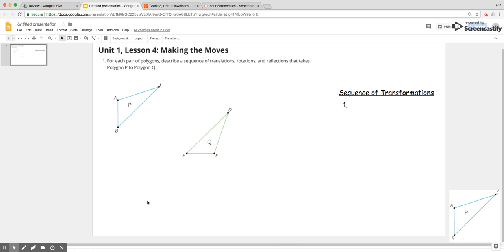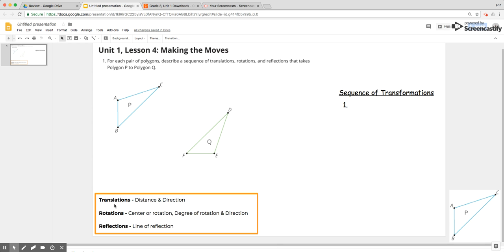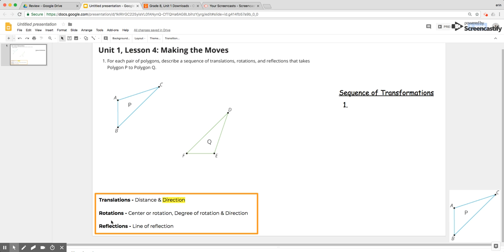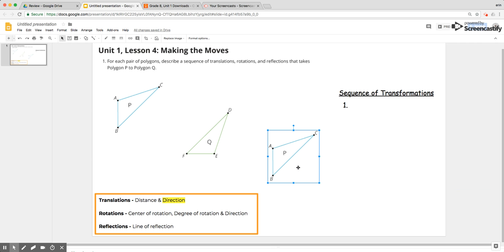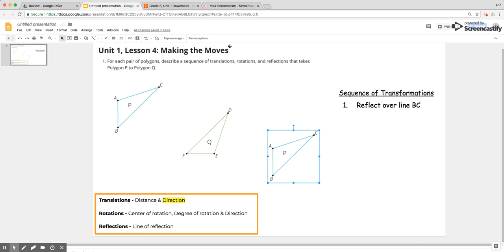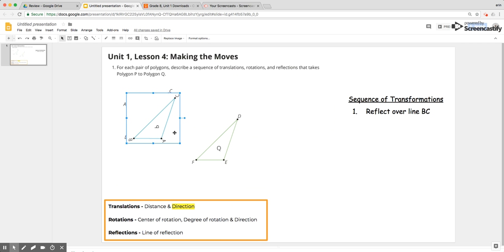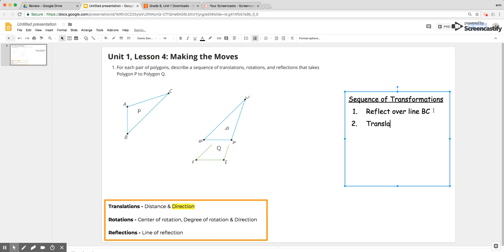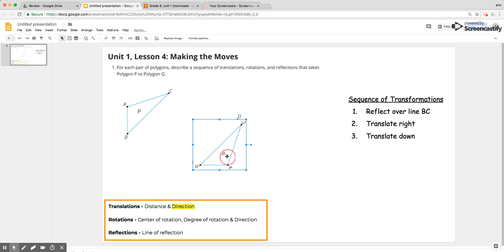Sequence of Transformations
Unit 1A Summative Review.  This video review what a sequence of transformation is and how to precisely describe each of the rigid tranformations.